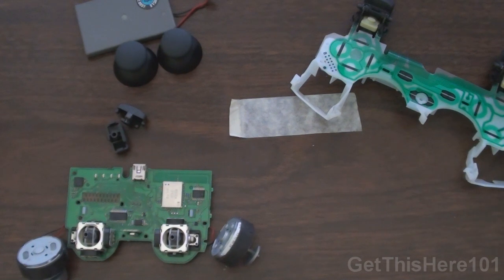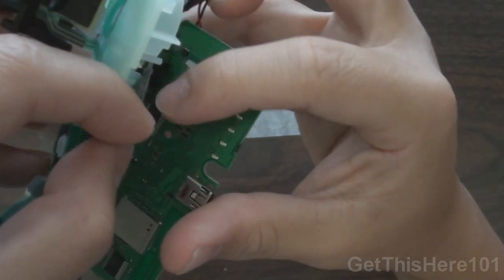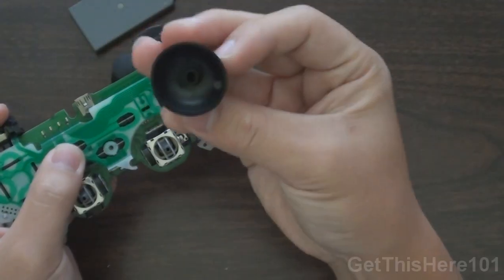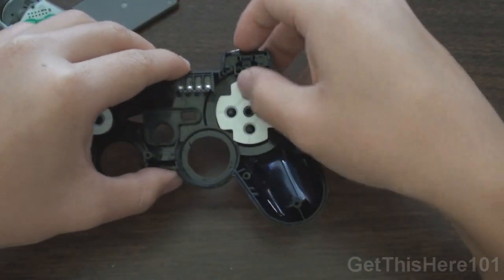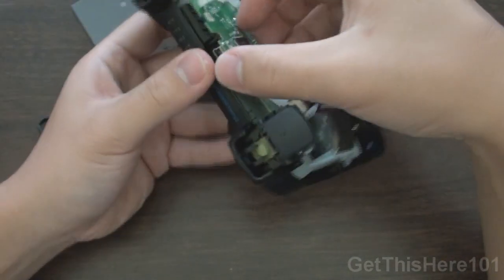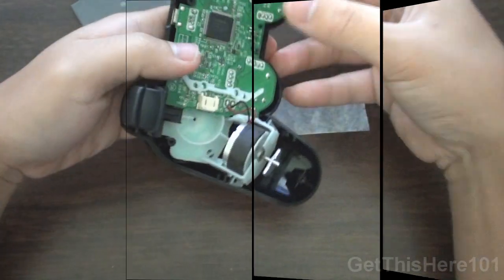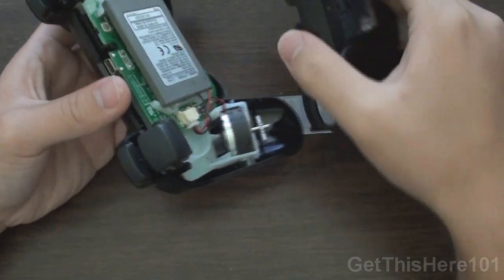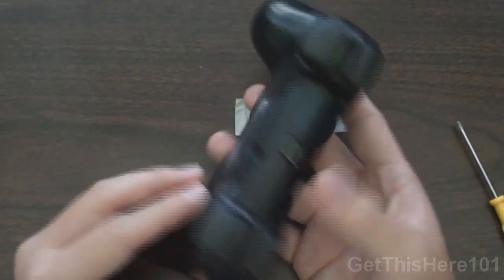How To: Asemble PS3 controller (HD)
If you have any questions, I would be glad to help in the comments below

PS3 Controller